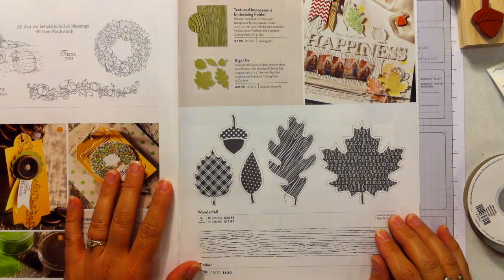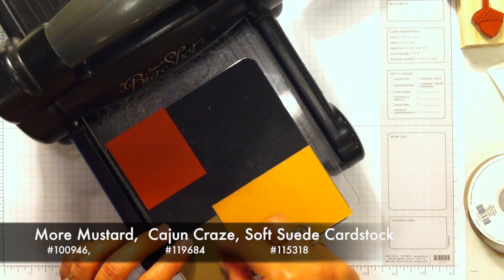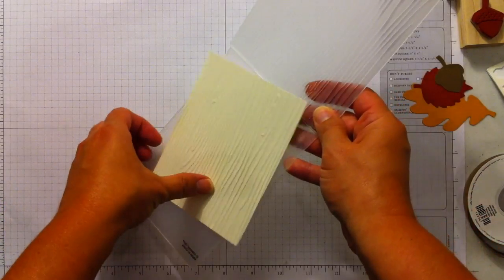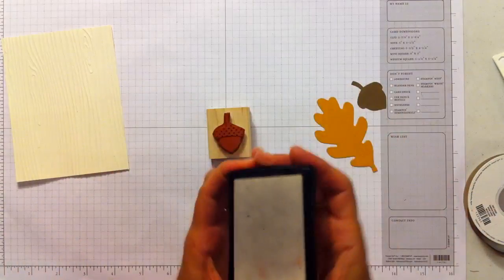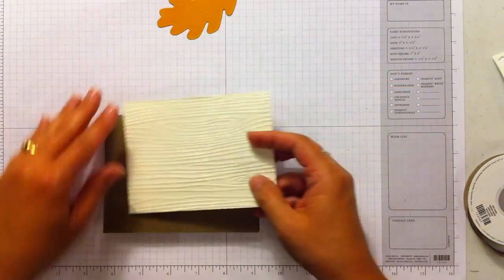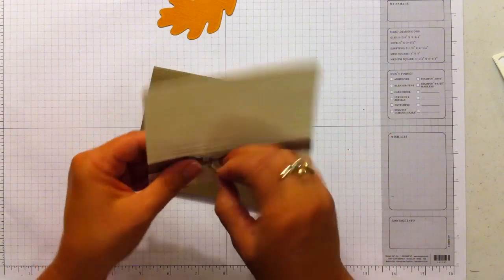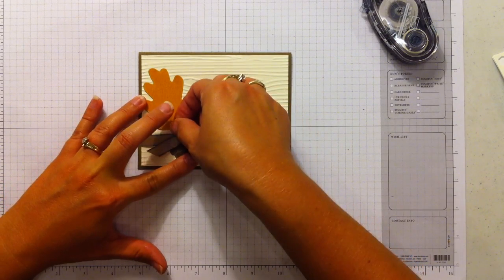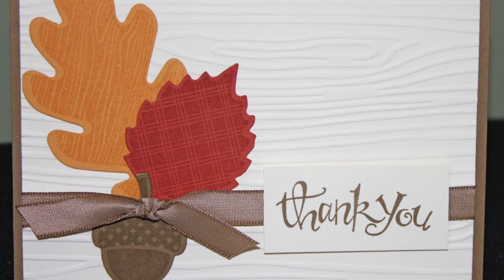Wonderfall Leaves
Create a fun, textured fall card with new Holiday Catalog products!